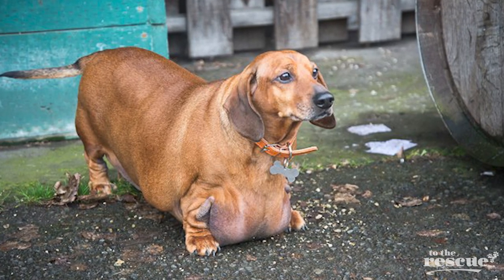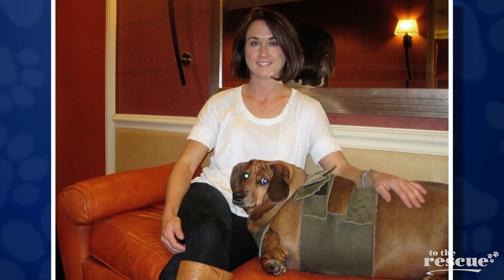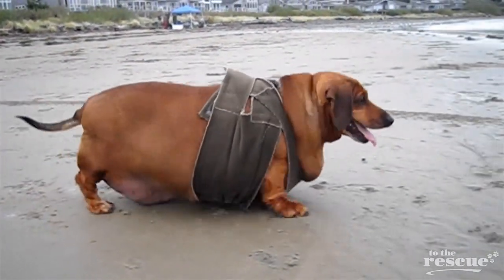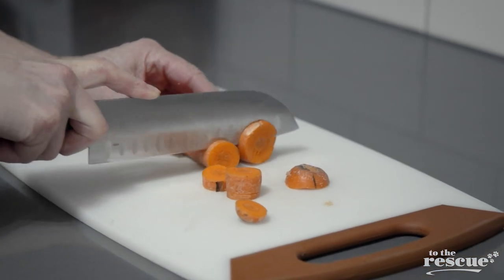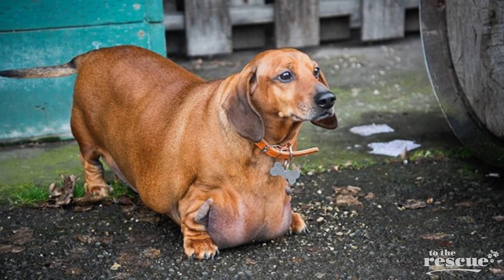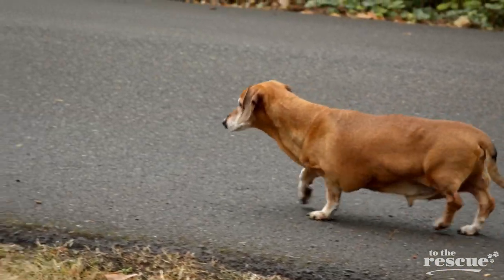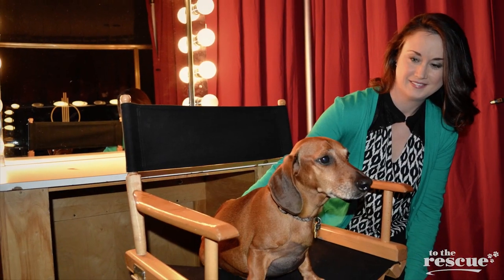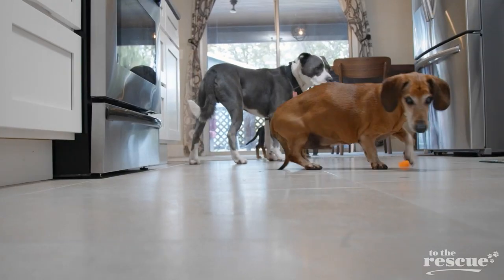77 pound dachshund is rescued and loses 50 lbs in his healthy new home Obie | To The Rescue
Obie was a seriously obese dachshund, weighing 77 pounds. For reference, dachshunds' healthy weight range is up to 32 pounds. In his past home, he was overfed with human food and he became addicted. With the help and dedication of his new mom Nora, he lost 50 lbs and is living his best life! Now, Obie inspires humans and their dogs around the world to lose weight and get healthy too.

About To The Rescue

To The Rescue highlights the arduous and selfless journey thousands of people take to help dogs in need. From animal rescue organizations to foster families, everyone plays a part. We’re happy to highlight how these people are making a difference in the world, one rescue pup at a time. “It takes a team to save a dog’s life. So, while ‘To The Rescue’ is ultimately a story about dogs, it’s also about all the amazing people who go to great lengths to rescue them.”

We hope you find yourself inspired to join our cause.

To check your local listings, apply to volunteer or inquire about casting, visit totherescuetv.com